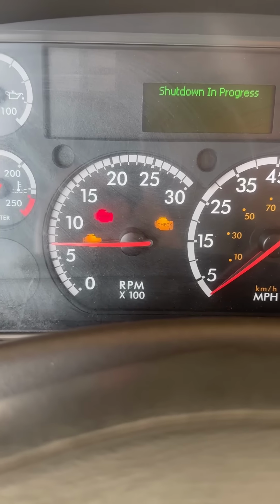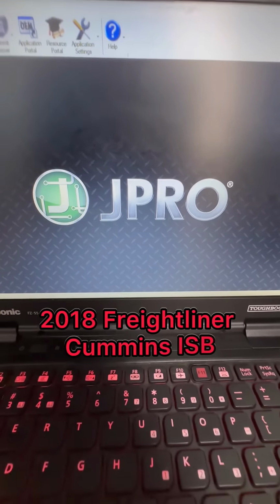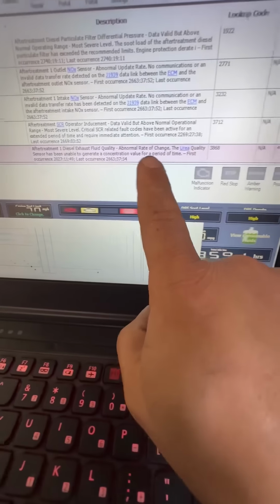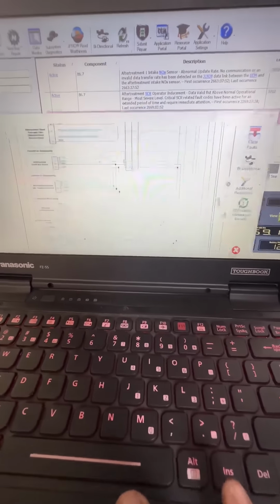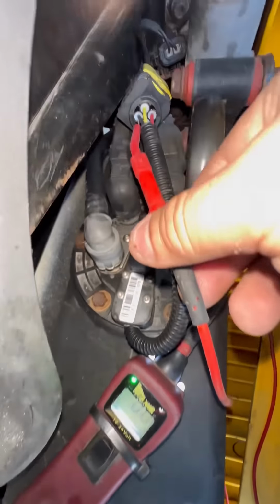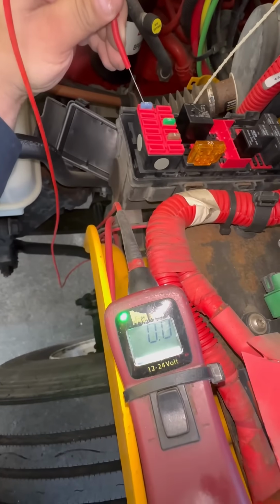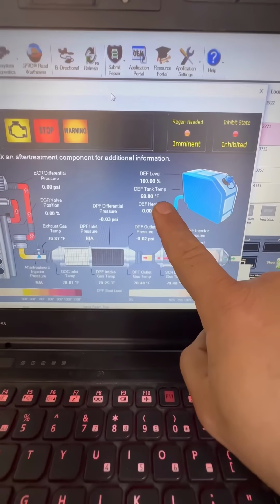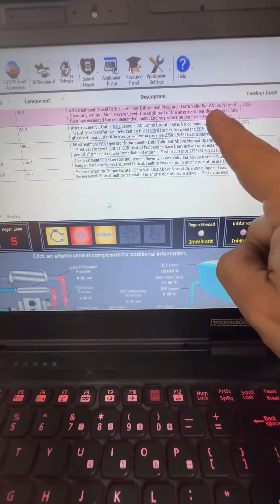Part 1 money pit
Customer States- My engine keeps Derating!! (Sponsored- All procedures shown in this video are for demonstration purposes only. Please review the JPRO user guide and/or OE documentation to ensure you are following proper diagnostic and repair procedures.)